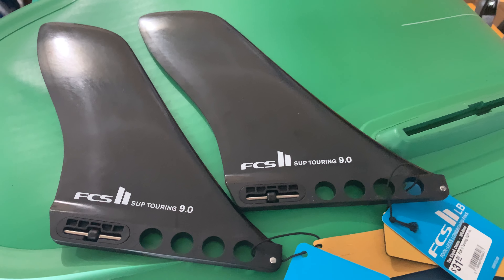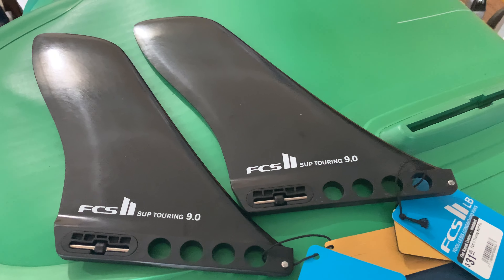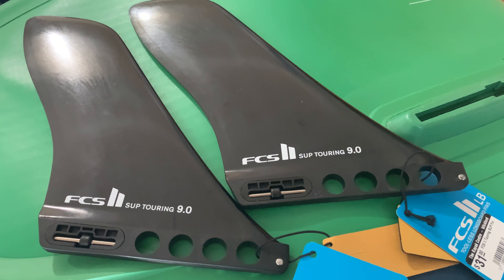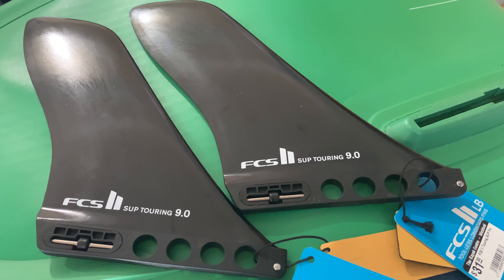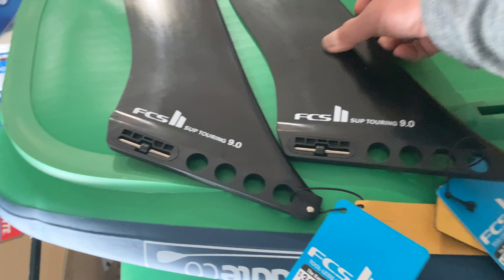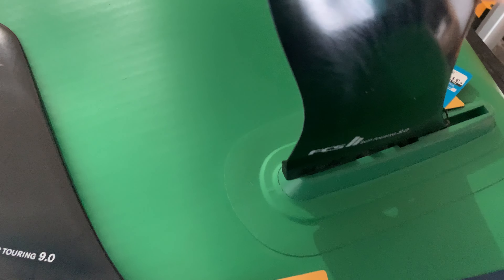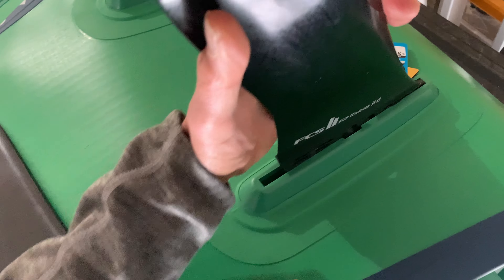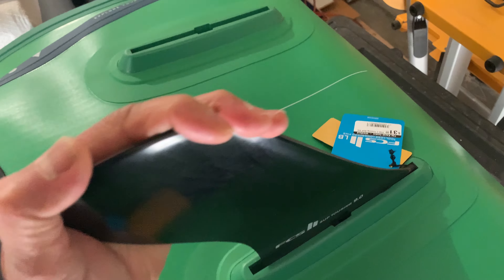FCS SUP Touring 9.0